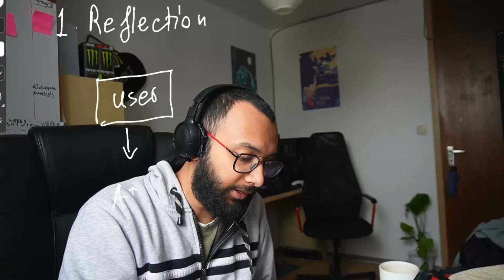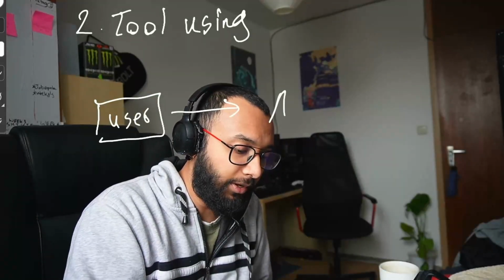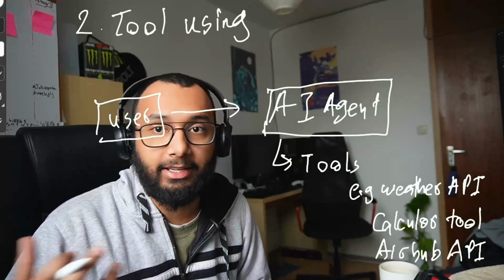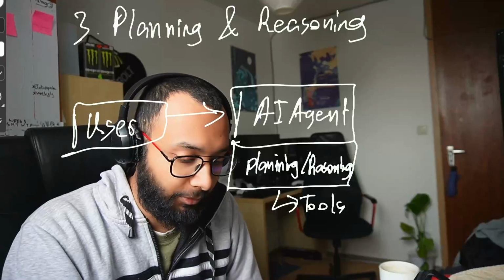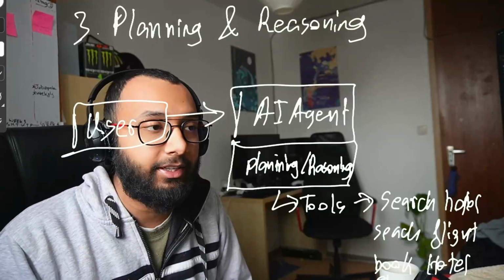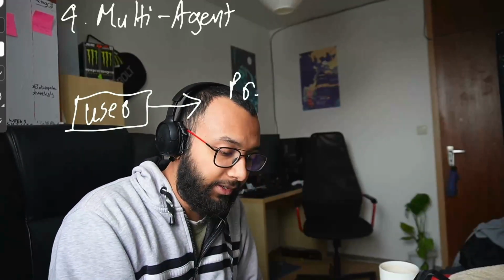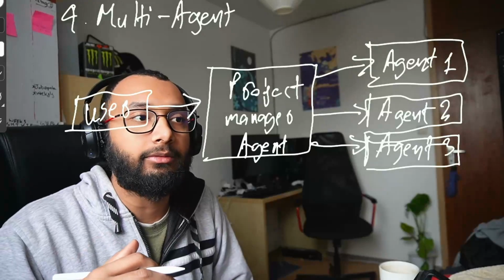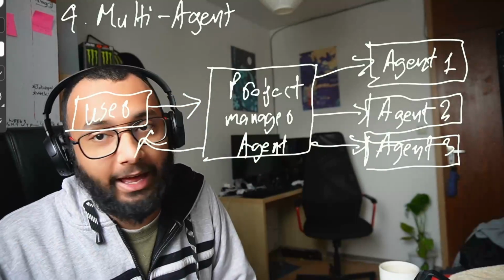Different AI Agent patterns used in 2026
This video talks about the different AI agent patterns and how they interact with each other. You will know which pattern is used by companies and which ones are very basic. Maybe this will help you to design you own agentic orchestration for your next project.
If you have any questions let me know down in the comments below.
Thank you and have a wonderful time learning.